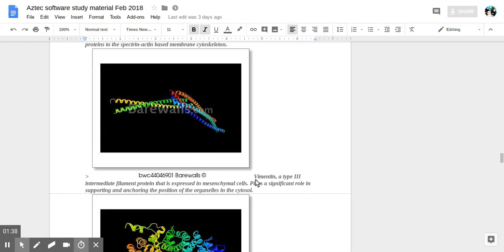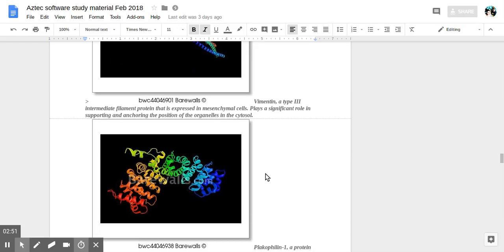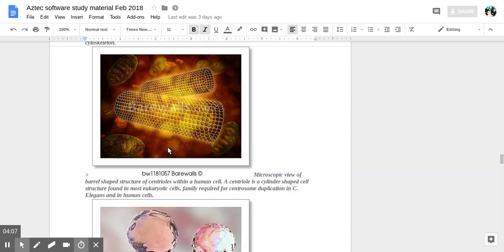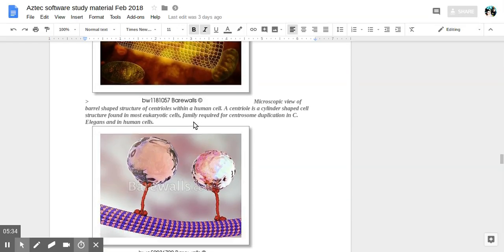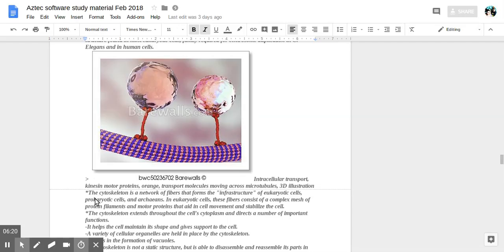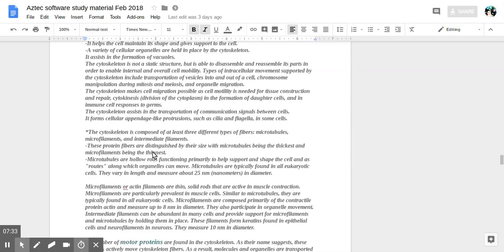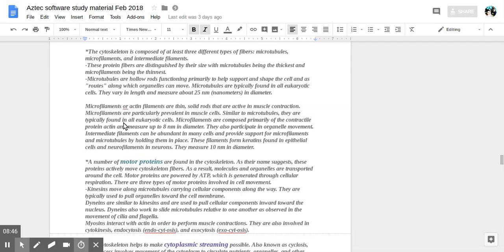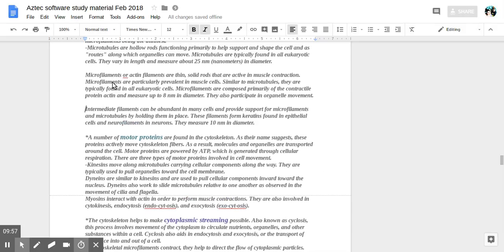Suki Toons Life Science in a Nutshell Study Material zh